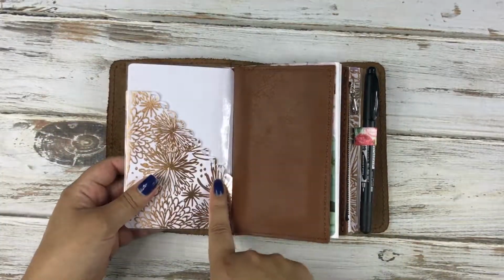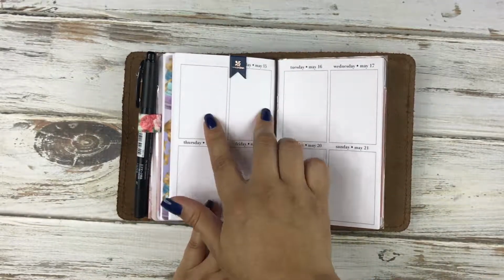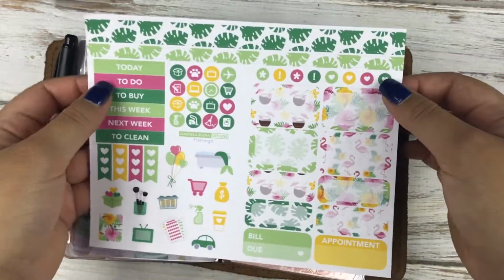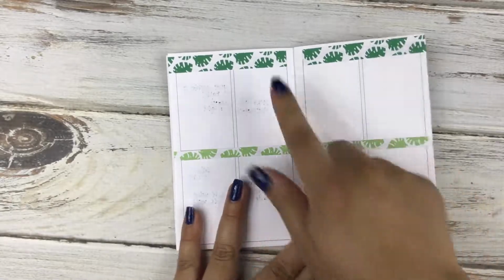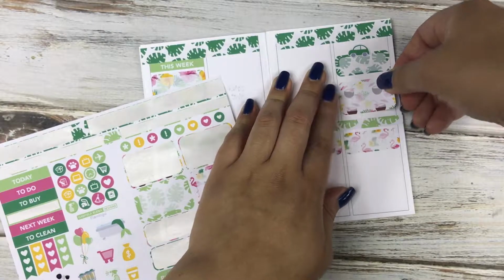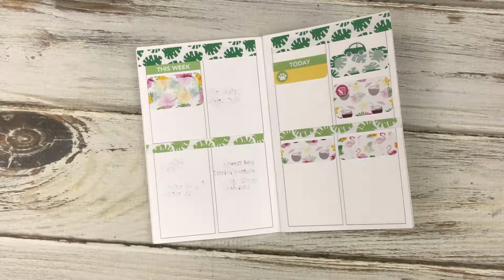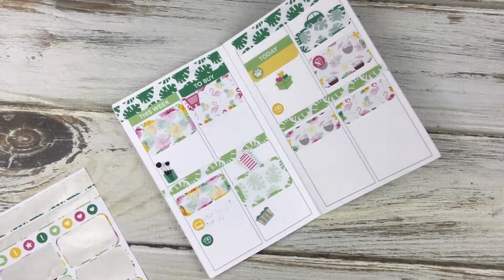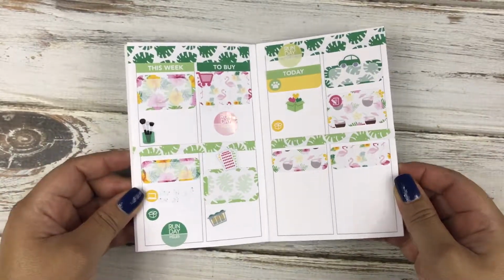Plan with Me: TN Pocket